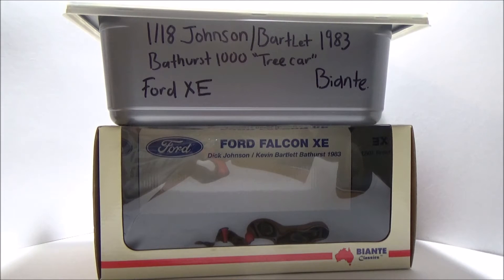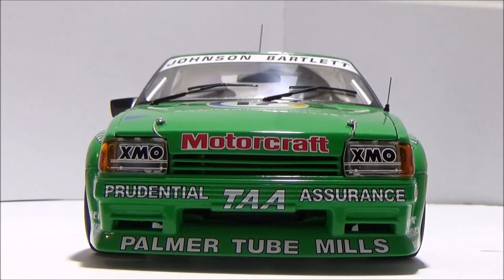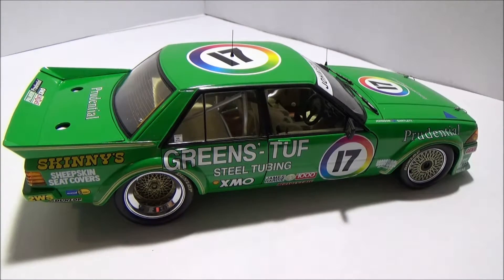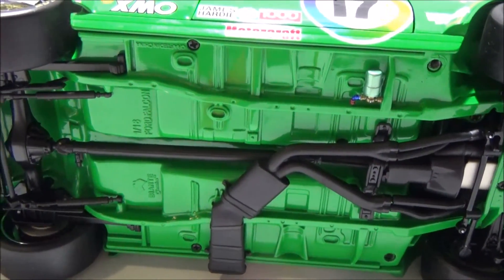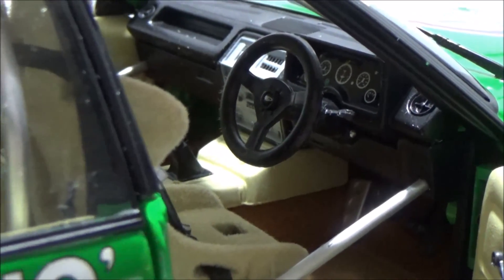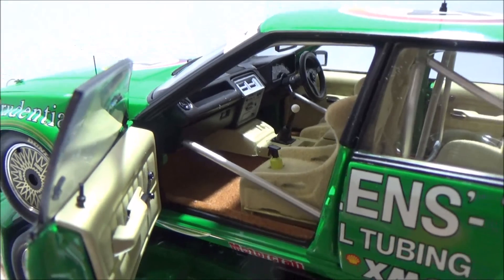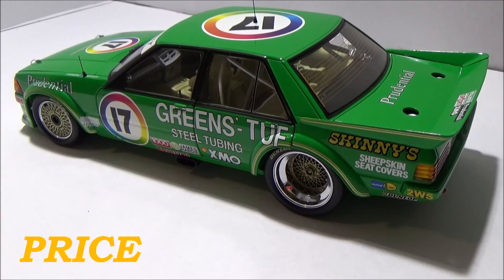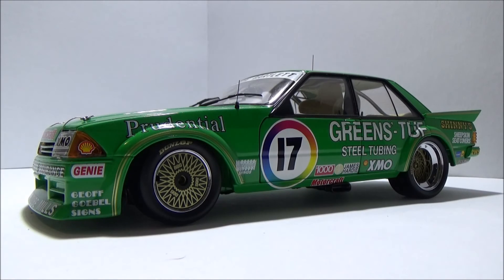Aussie Diecast Reviews:Episode# 8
On this Episode of Aussie Diecast Reviews the 1/18 Biante Model Cars Ford XE Falcon.The car is based off the 1983 Bathurst 1000 GREENS-TUFF # 17 that Dick Johnson drove in the top ten shoot out for 1983.

Full Credit go's to V8 supercars for footage and information